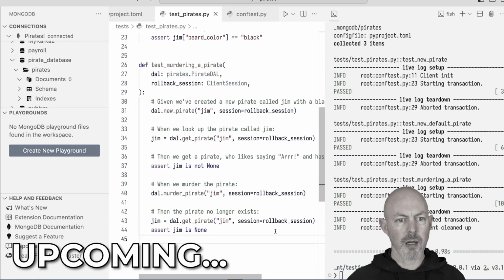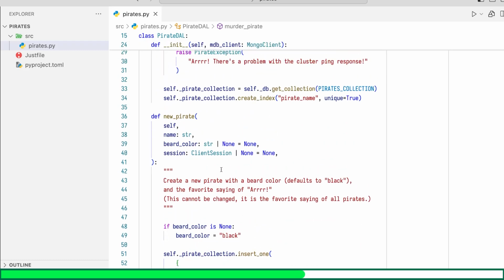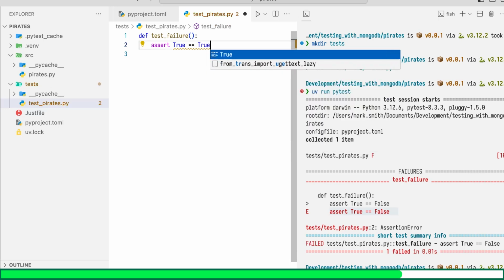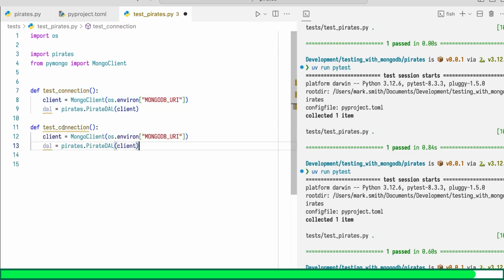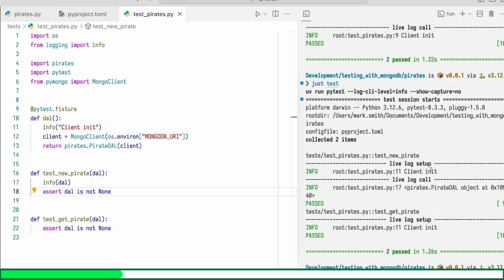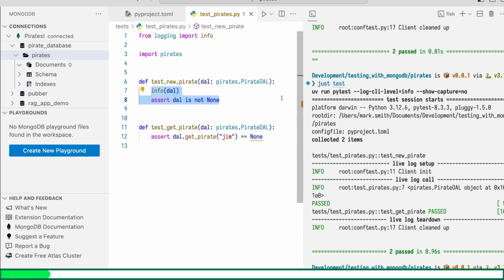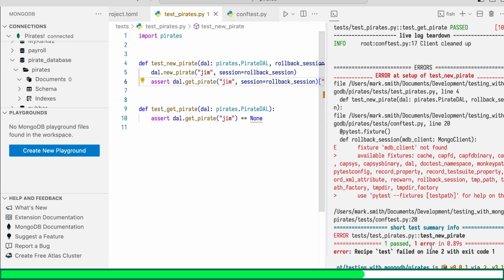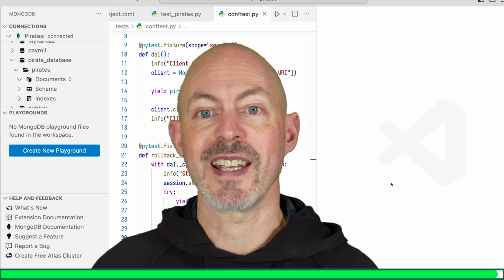Building a Test Framework with MongoDB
🎥 Dive into the world of MongoDB testing with Pytest! In this tutorial, Developer Advocate Mark Smith shows you how to leverage Pytest fixtures for running tests on your MongoDB cluster with ease and efficiency.

🔍 What You’ll Learn:
How to create and use Pytest fixtures to manage MongoDB client sessions
How to write integration tests using transactions in MongoDB to ensure that your database states are clean post-testing
The importance of a data access layer (DAL) when interfacing with your MongoDB database
Efficiently testing CRUD operations with a fun Pirates theme!
🛠 Key Features:
Setting up your MongoDB client and handling session scope
Using transactions to allow changes to your database that automatically rollback after tests
Understanding the power of fixtures over simple utility functions

Whether you're developing apps or looking to write robust tests for your MongoDB data interactions, this video is packed with essential techniques to enhance your workflow and ensure optimal data integrity.